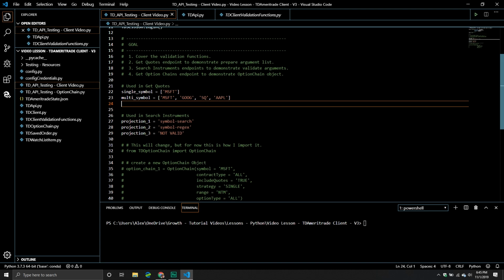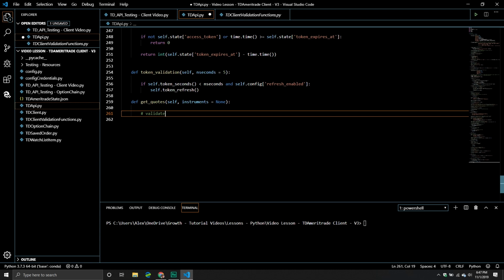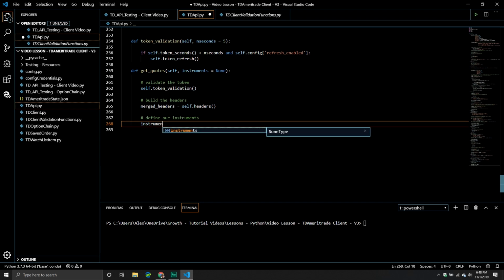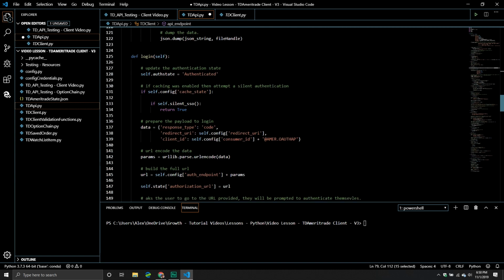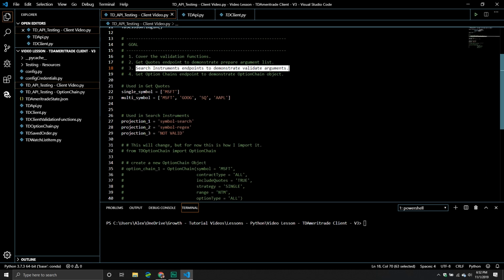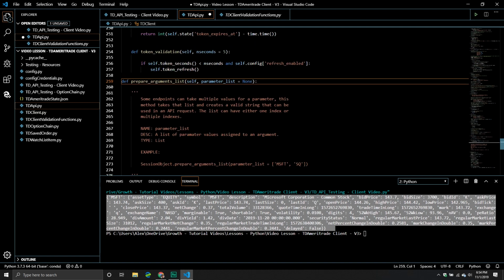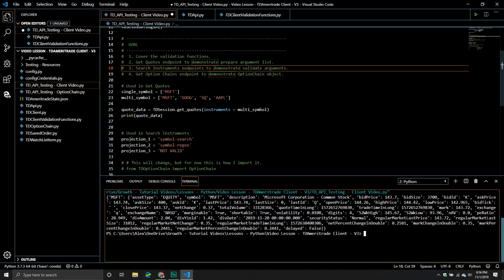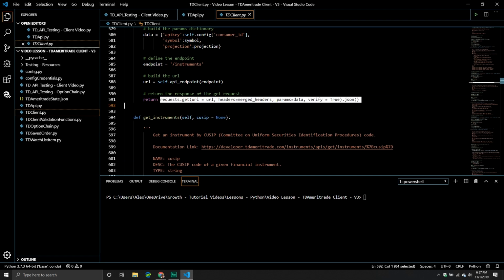Building a TD Ameritrade API Client Library in Python: Data Requests Pt. 1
The API Client can now handle the authentication process so we can move on to the next part. One feature our API Client has to have is being able to make requests to the API, so we need to incorporate this functionality using Python. In this video, we walk through a simple endpoint (get quotes) to demonstrate how our API Client sends that request. Additionally, we want to improve the experience of using the API, so we also discuss supporting functions that will complete tasks ranging from input validation to data preparation.